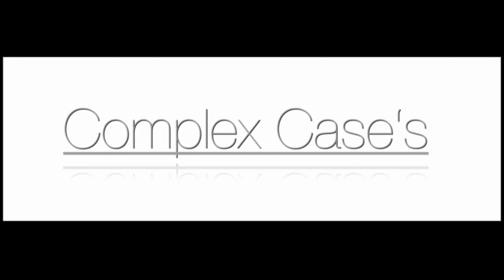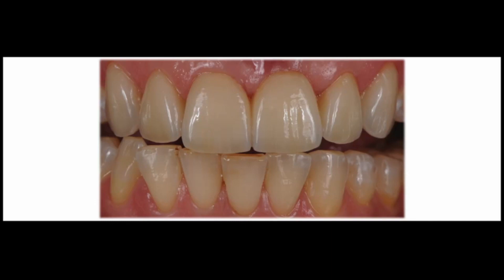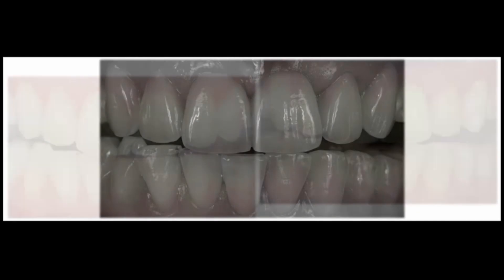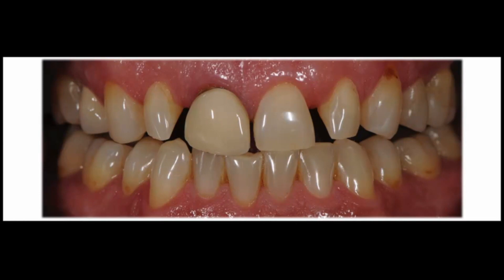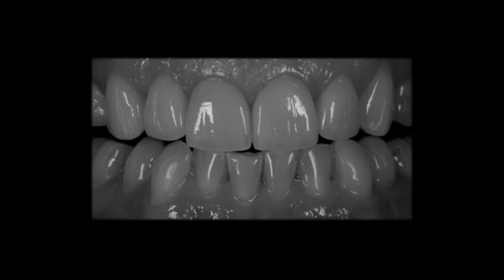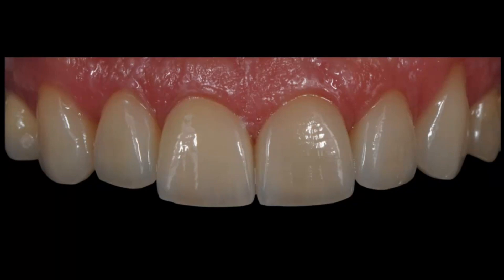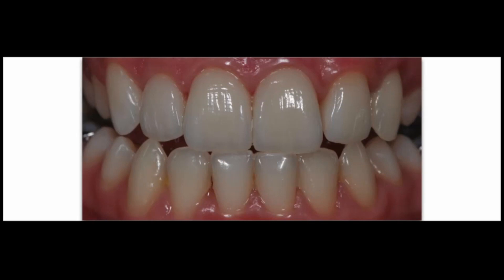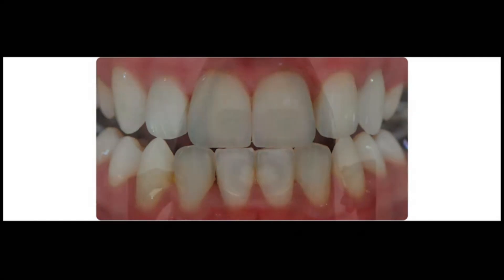emax crowns before and after, Complex Case. Team approach, . Dental lecture.Part #2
emax crowns before and after, emax veneers before and after, before and after dental work, before and after dental crown, Complex Case, dental lecture, dental lectures channel, dental education video, dental education, dental education channel , channel4made